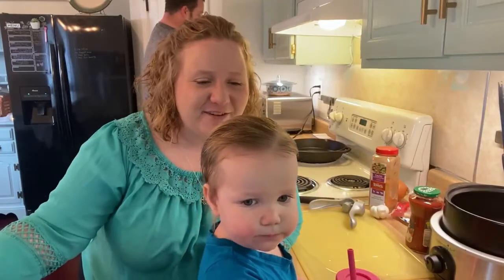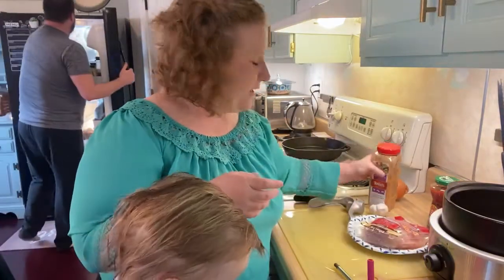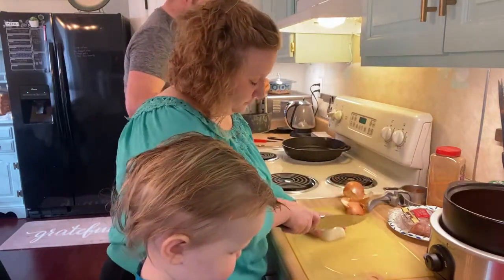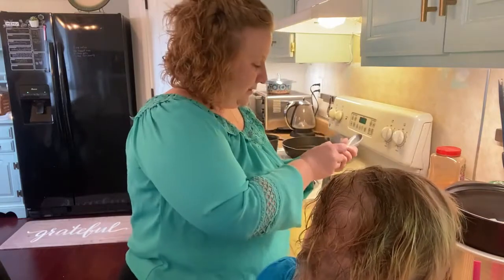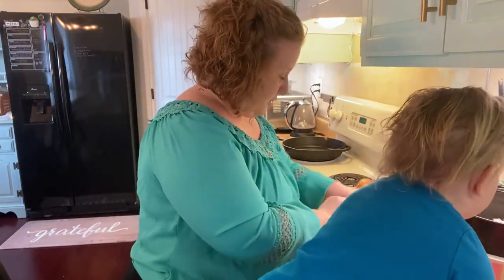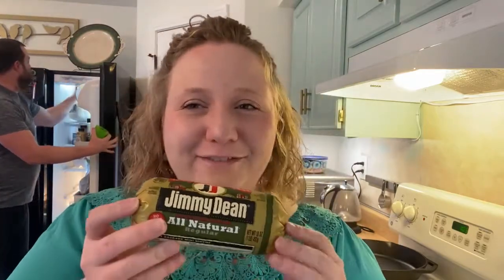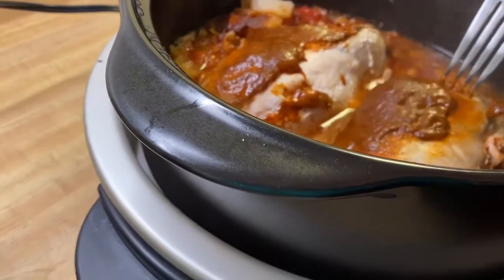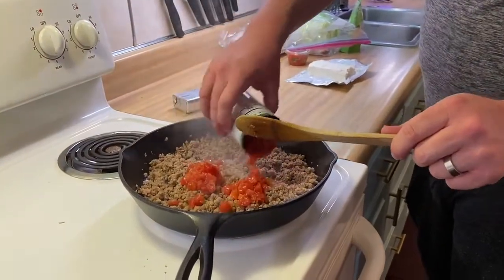Amazing Queso and Crockpot Chicken Tacos: Our Christmas Eve Dinner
As we prep for Christmas Eve in our household, I am sharing with you one of my favorite  easy recipes to feed a crowd. Crockpot Chicken tacos and three ingredient Queso.
Recipe for Crockpot chicken tacos:
1 cup salsa, 1 chopped onion, 3-4 cloves garlic chopped, 2 large chicken breasts, and 1 tbsp. Taco seasoning
Put everything in the crockpot and cook on low for 4-5 hours. Shred chicken once it is cooked and let sit in juices for another 20 minutes or so before serving.
Awesome Queso Sauce:
1 package all natural sausage
2 packs of cream cheese
1 can mild Rotel Mix
Brown the sausage and crumble in a pan, add the cream cheese and Rotel until melted and warmed throughout. Serve with tortilla chips.

My name is Morgan and I am a busy mom of three lovely children ages 8, 4, and almost 2. I am also a full time middle school English teacher and I love making videos in my spare time about my faith, our minimalist journey, motherhood and educational tips. Minimalism has definitely helped this busy mama find some peace in the chaos and Jesus is what grounds me.
I have quite a story as so many others do, and I want others to know they are not alone. If you have experienced divorce, death, job loss, moving cities, depression and the incredible redemption of God in your life, “You are not alone.” We each have a story to tell, let me encourage all of you to start telling the world yours. I will link below some of the videos where I give details on my story, if you want to get to know me a little better.